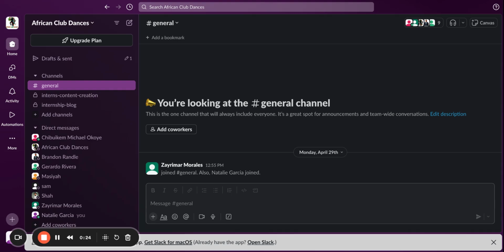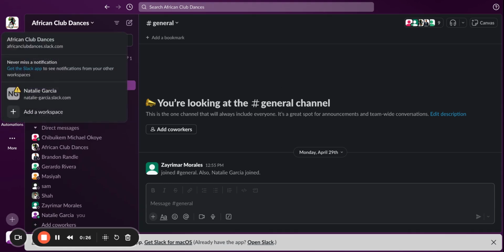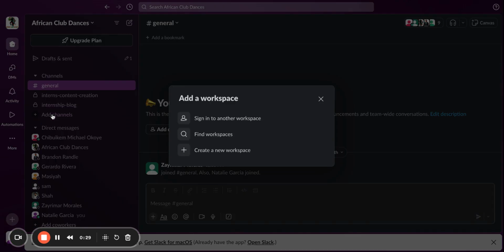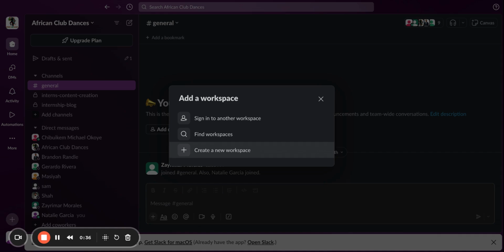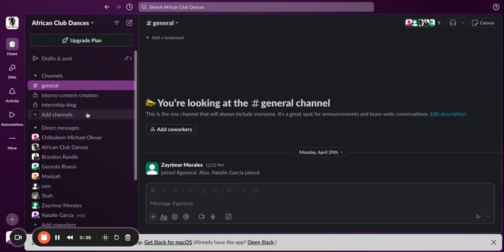How to use Slack for African Club Dances